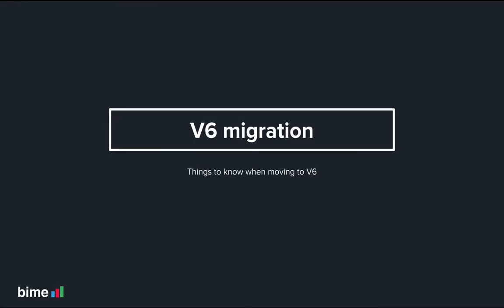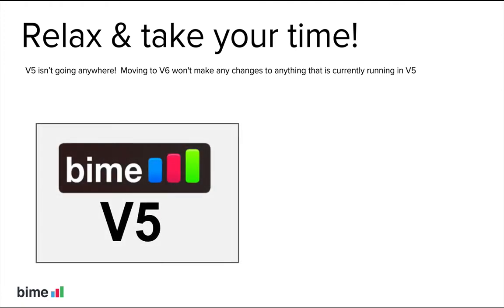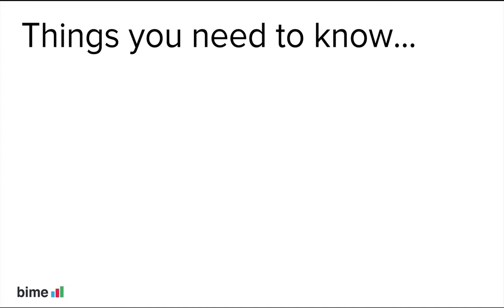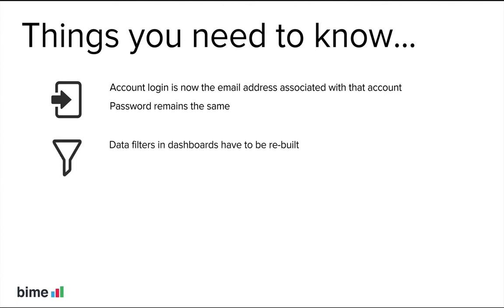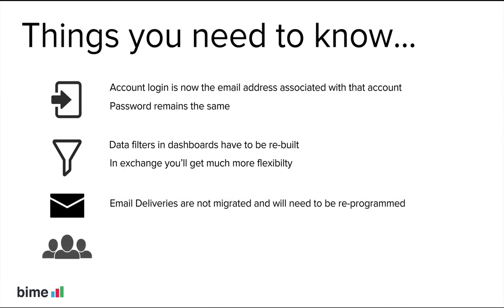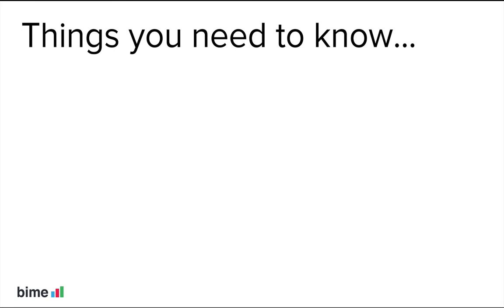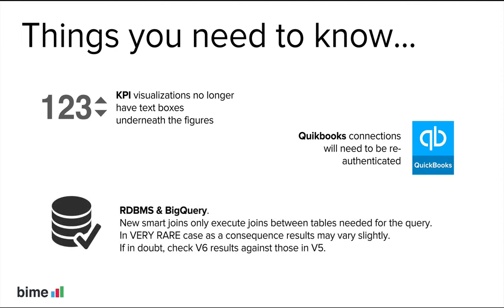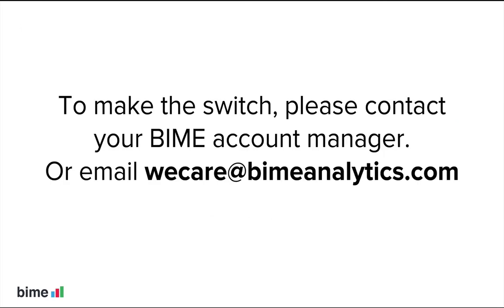Learning BIME V6 - Bonus: Making the Switch from V5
Discover how to switch from V5 to our new cloud platform - BIME V6, step by step in the world of the best UI.